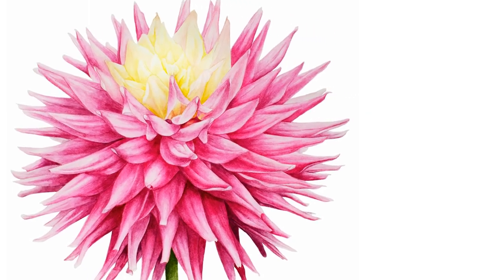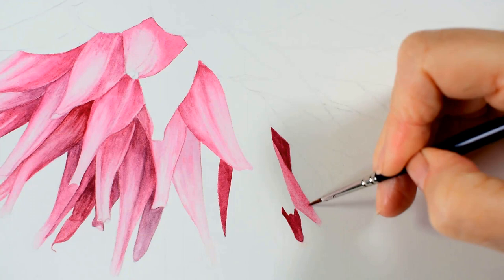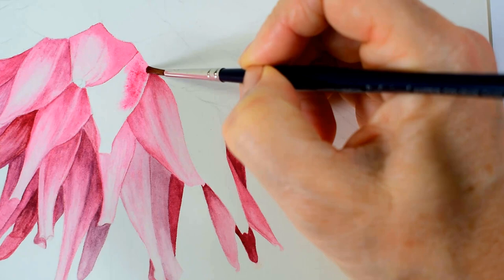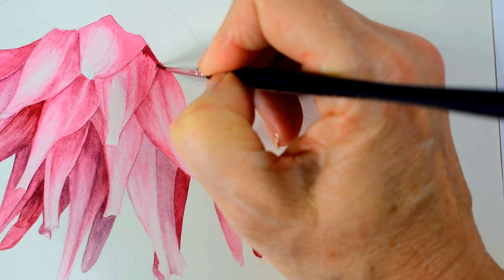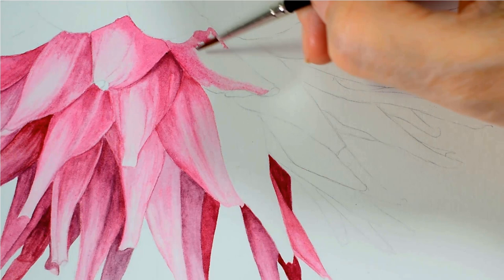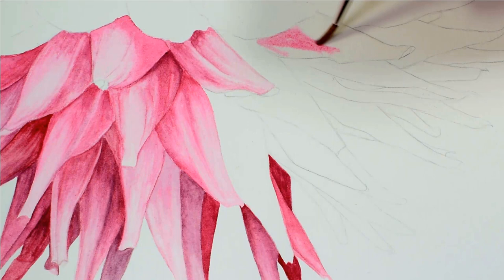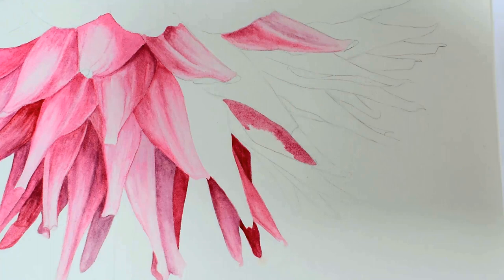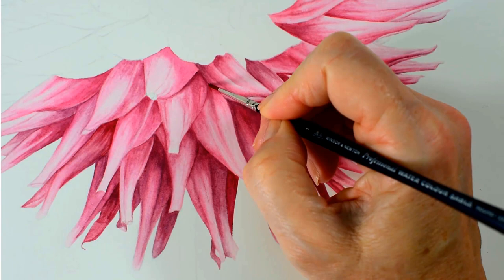Painting Petals - Pink Dahlia Tutorial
Here I show you how I build up complex layers of petals to create a flower with depth and contrast.

There is a full 3 hour tutorial of this Pink Dahlia inside The Watercolor Members Club, where I take you, step by step, through the stages of creating this beautiful flower. You are also provided with an outline drawing and a materials and color mixing guide.

When you join you will have instant access to over 75 full step-by-step watercolor tutorials

or you can try this FREE Peony taster tutorial first and see how you get on:

If you have any questions, please message me here:
It's always great to here from you!!